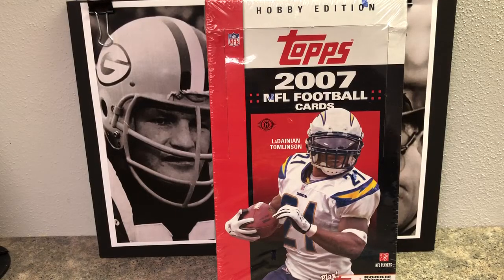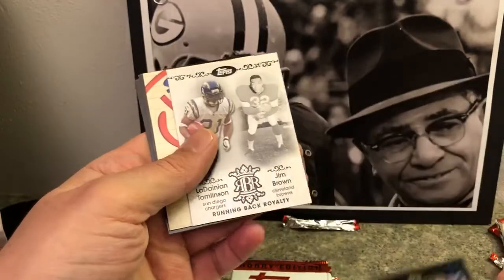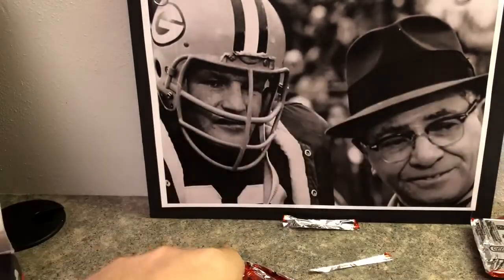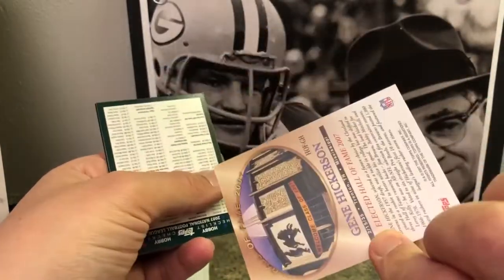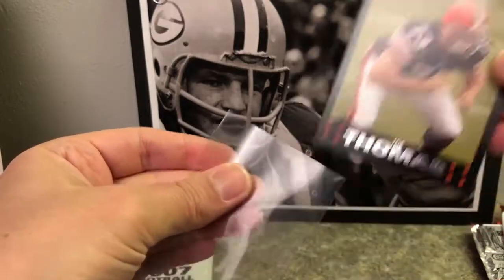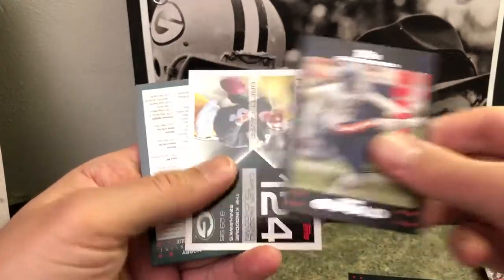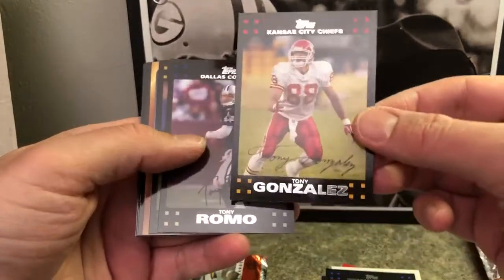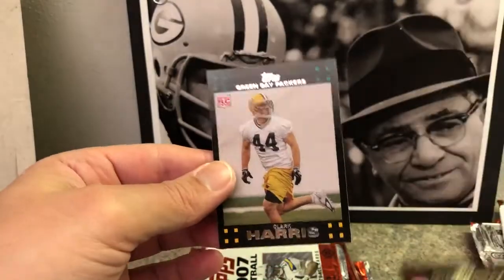2007 Topps Football Hobby Box Break - Future HOF pull!!?!!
Looking for Marshawn Lynch, Calvin Johnson, Joe Thomas, and Adrian Peterson.